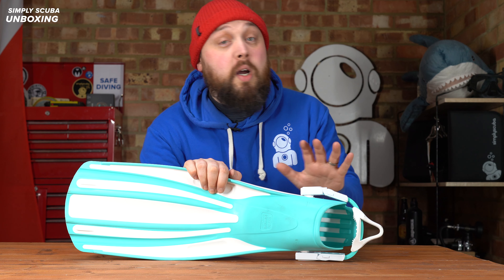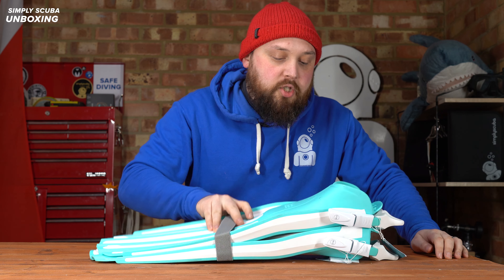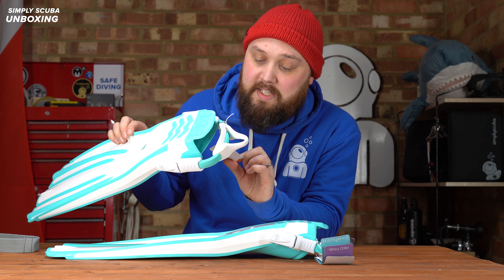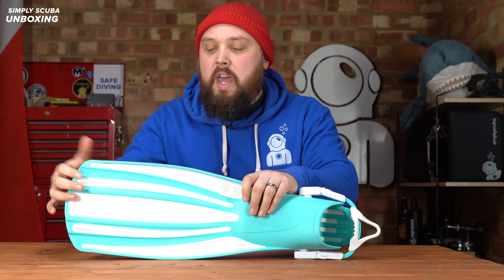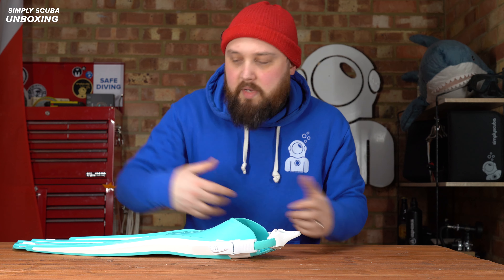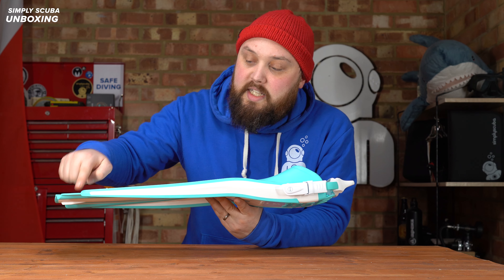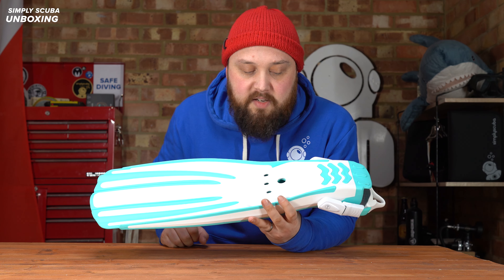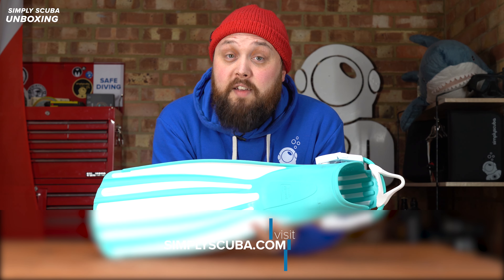Fourth Element Rec Fins | Unboxing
- Fourth Element Rec Fins | Unboxing |  @Simply Scuba

_DESCRIPTION_
Fourth Element Rec Scuba Diving Fins